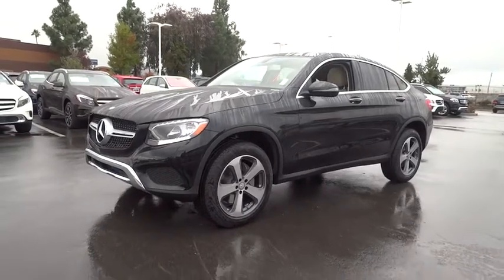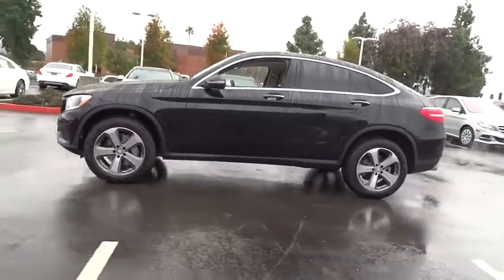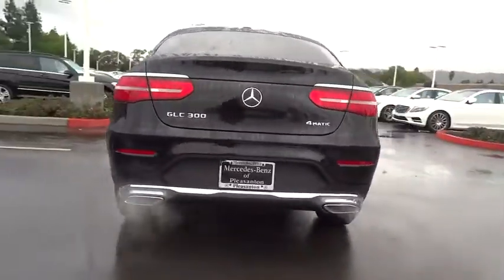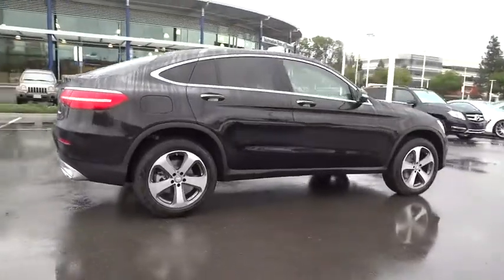2017 Mercedes-Benz GLC Pleasanton, Walnut Creek, Fremont, San Jose, Livermore, CA 17-0813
2017 Mercedes-Benz GLC